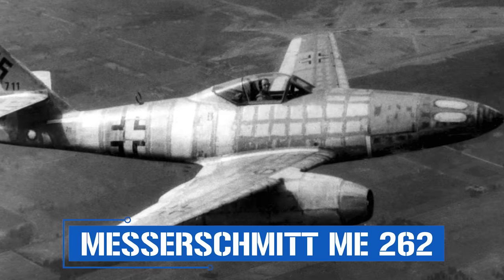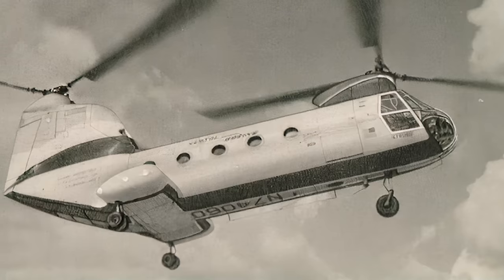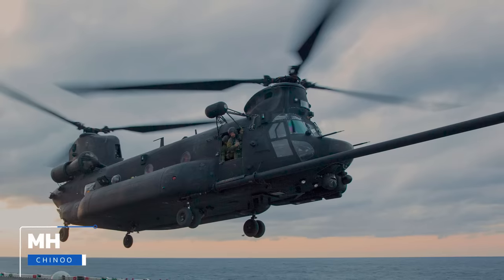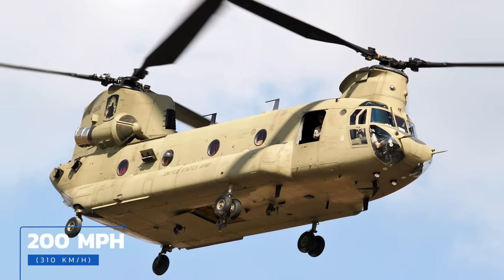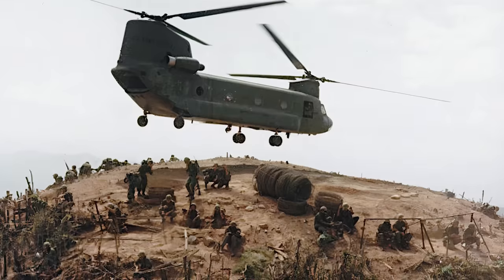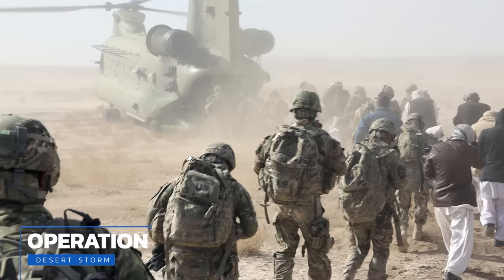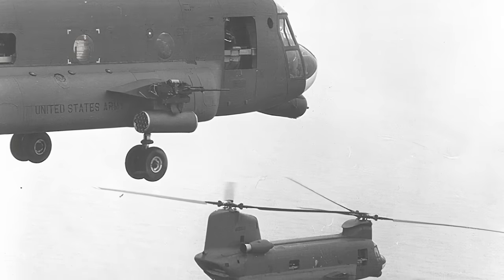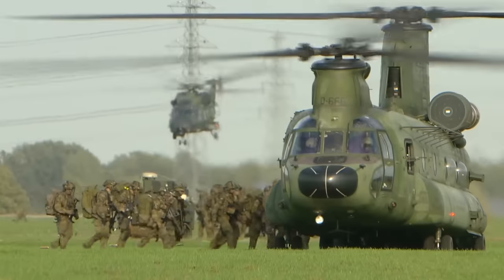The Boeing CH-47 Chinook